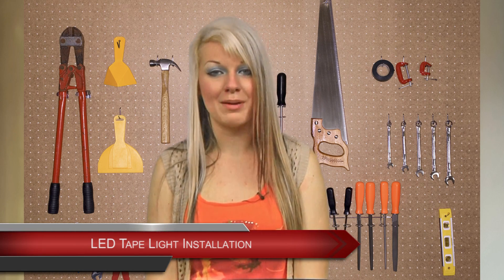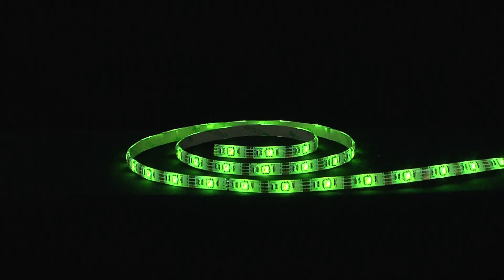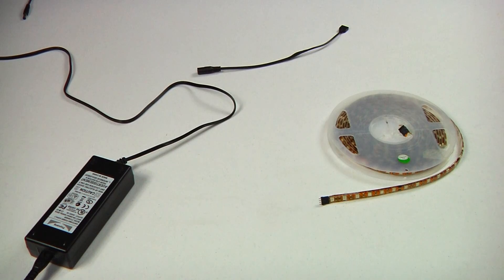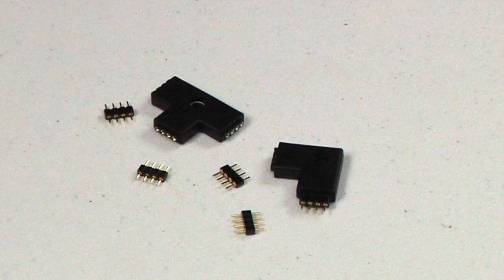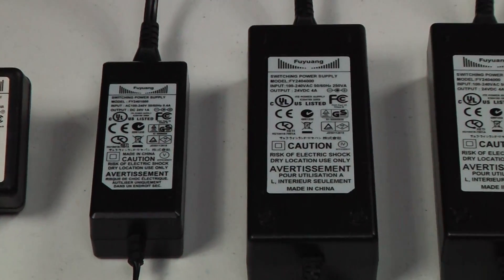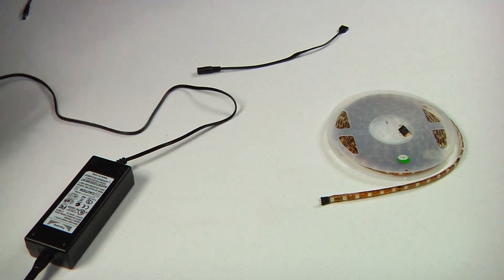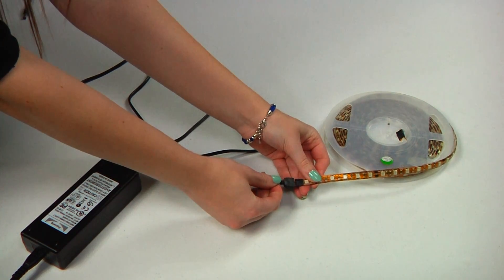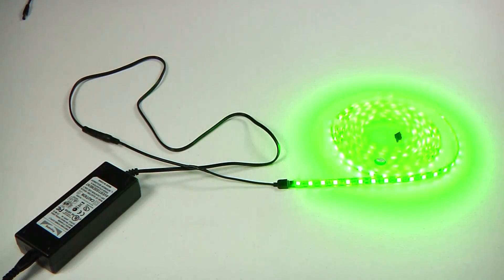Standard LED Tape Light Installation and Components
Add colored luminescence to your next lighting project with peel-and-stick LED tape light (or LED strip light)! In this video, we discuss components, driver compatibility, and installation for single-colored tape light. You can learn more about your options

1. Standard Output LED Tape Light
2. Power Supply (LED Driver)
3. Power Connector Cord
4. Corner Connectors
5. End caps